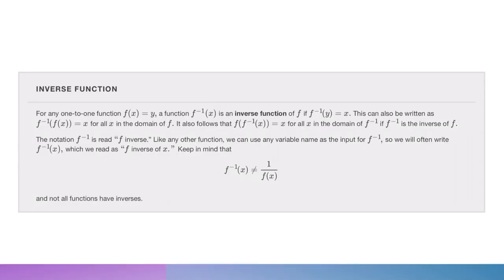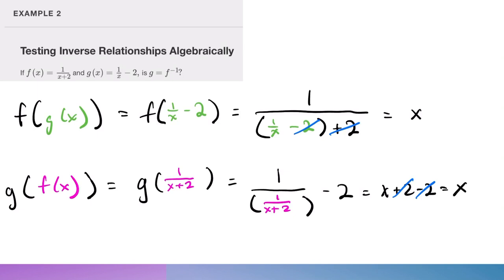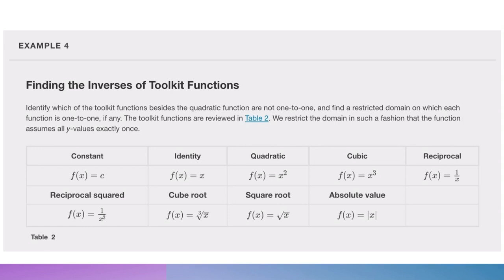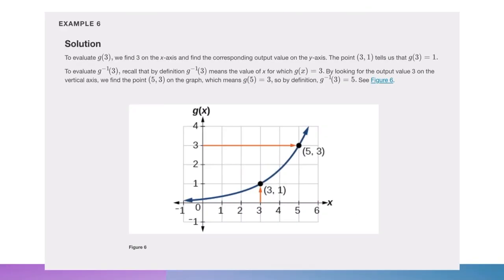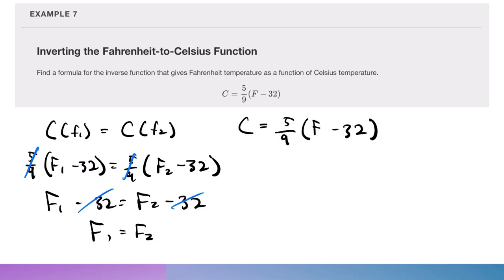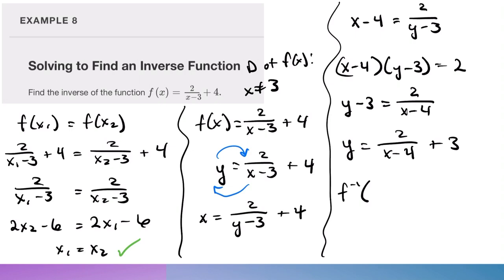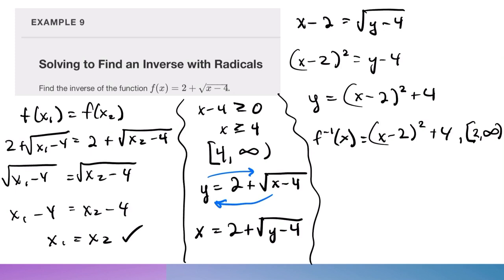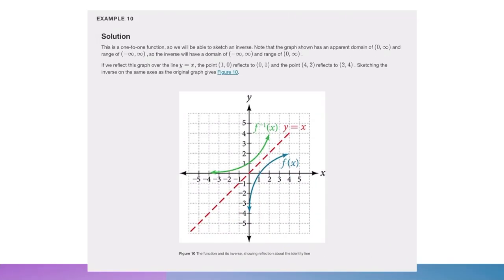3.7 Inverse Functions CA2 MBCS24